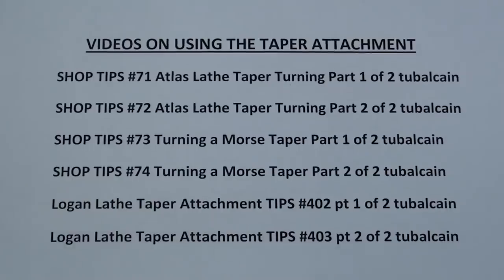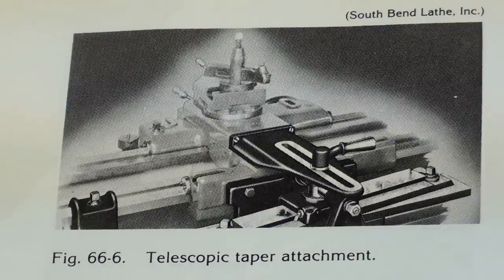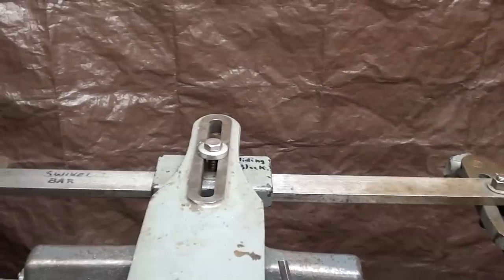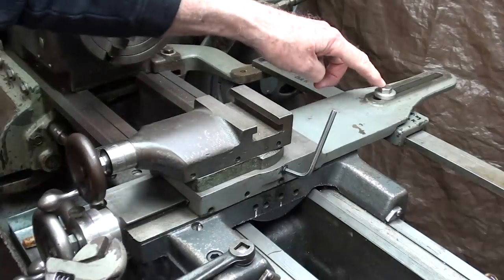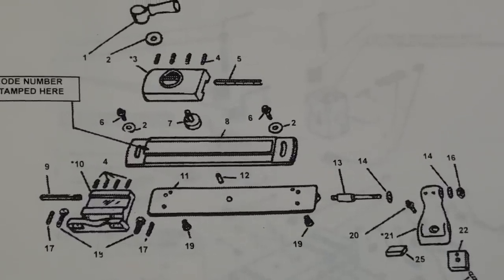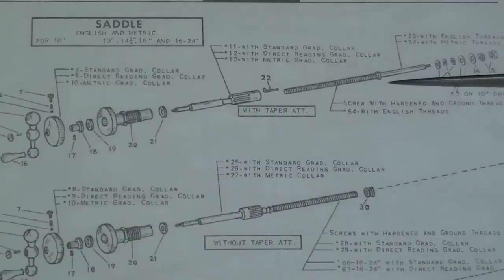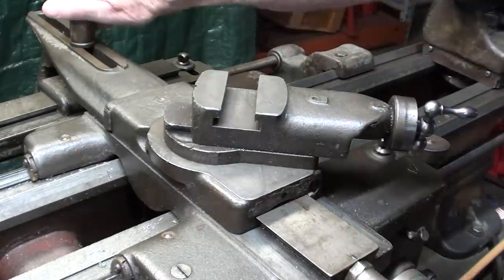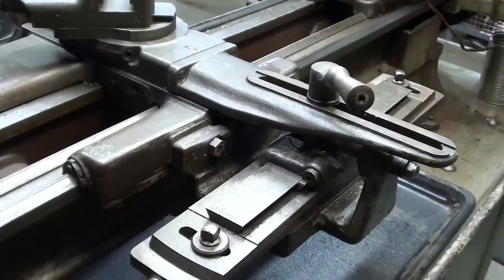Plain vs Telescopic Lathe Taper Attachments TIPS 561 tubalcain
In this video, I explain the differences between Plain & Telescopic Lathe Taper Attachments.